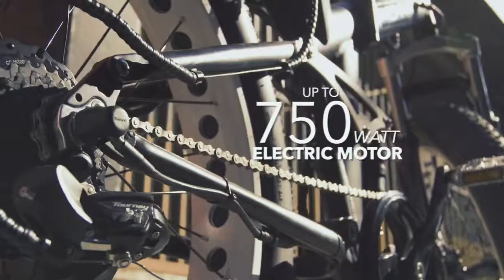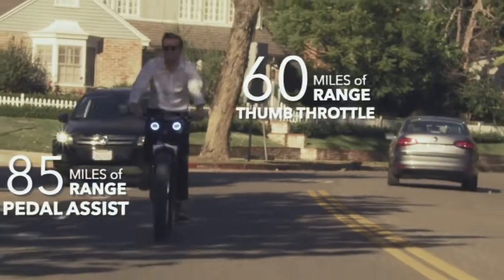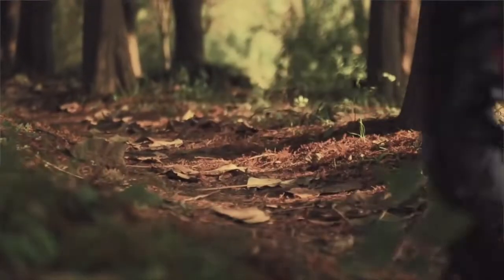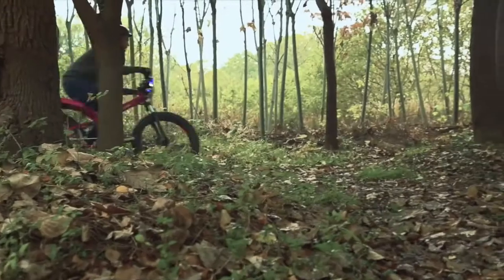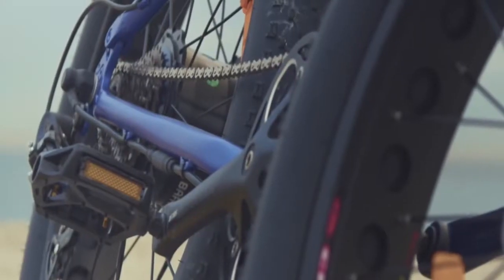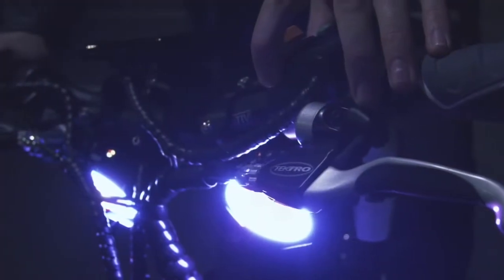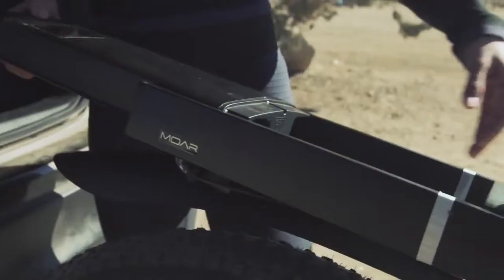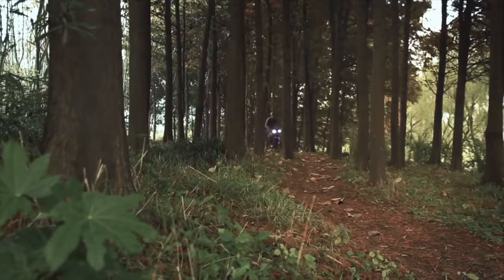MOAR Fat Tire, Folding Frame, Electric Bicycle